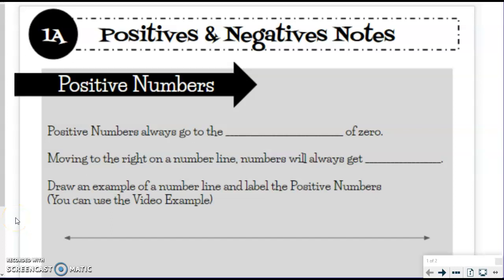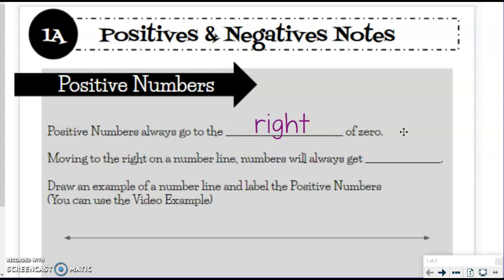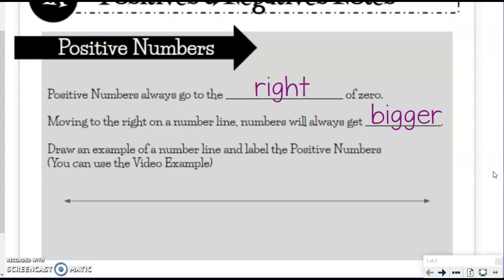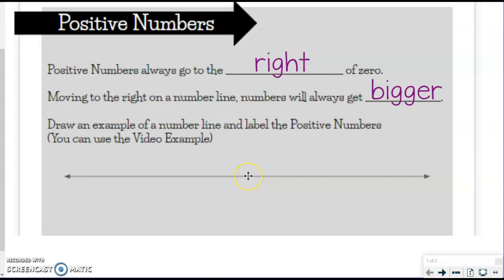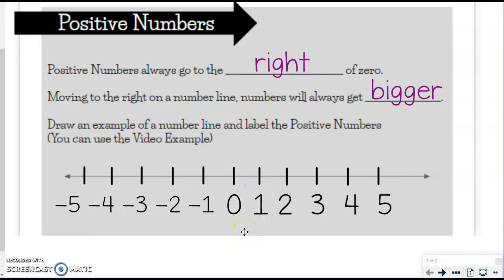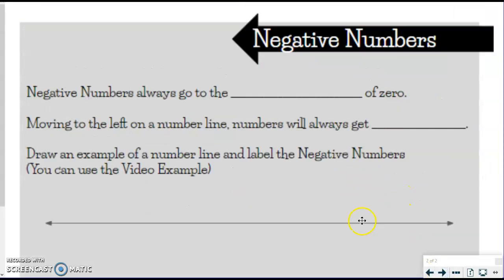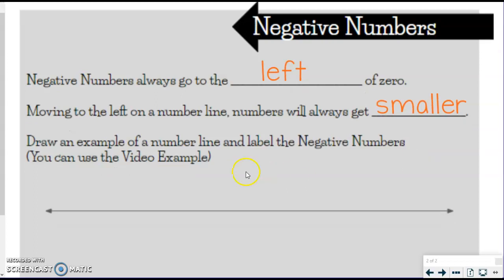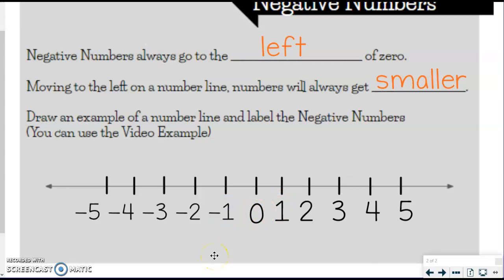1A Positives & Negatives